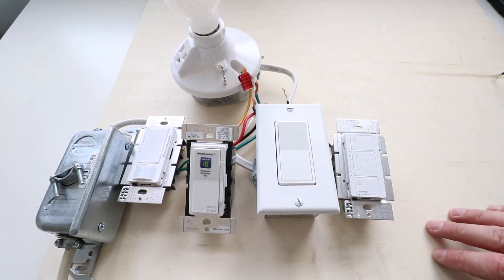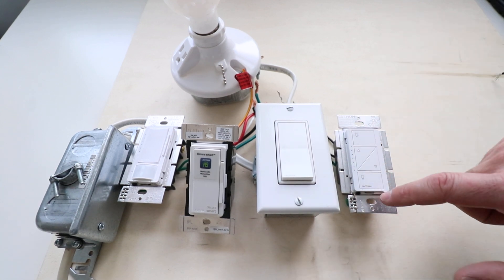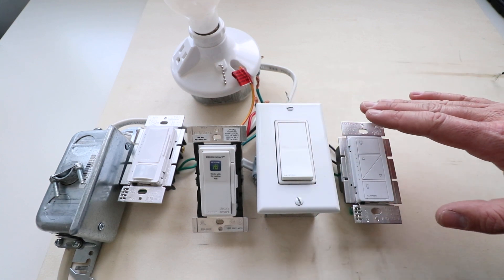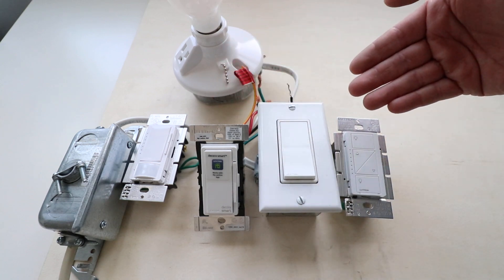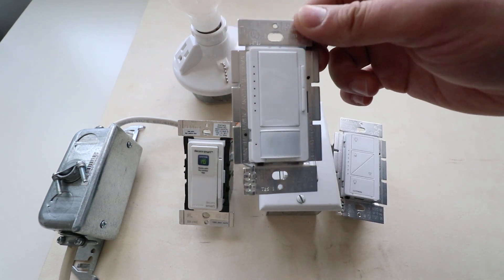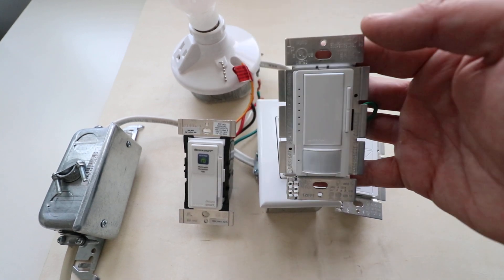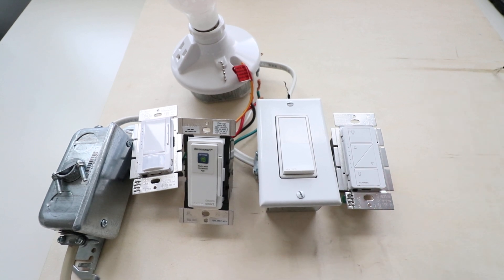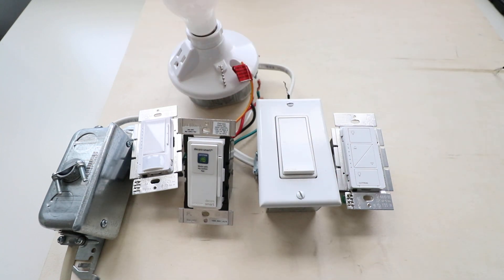Illegal Light Switches? These are banned in California (Energy Efficiency Code)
Lutron Smart Dimmer
Leviton Smart Dimmer
Motion Sensor Dimmer

In this video we discuss what light switches you can use in California.  Title 24 energy code was designed to make buildings in California more energy efficient. The energy code for the most part eliminated the use of standard on and off light switches. There are a few minor exceptions to the rule but for the most part you can only use either dimmer switches or occupancy sensor activated light switches when installing new light switches within a home in California.  If you are building, or renovating a home it's a good idea to keep this in mind while choosing which light switches you are going to use for your home.

Because the cost of dimmer switches can be comparable to the cost of smart dimmers it can be advantageous to install smart dimmer switches which offer you remote control and voice control when compared to non smart dimmer light switches.

Short Summary Regarding Light Switches: (Title 24)

• A vacancy sensor must be installed to control lights in bathrooms, garages, laundry rooms, and utility rooms.
• A dimmer or vacancy sensor must be used to control all permanently installed indoor recessed ceiling
downlights, screw-based light fixtures, and LED light fixtures.
• Outdoor lighting connected to a building must be controlled with a manual on/off switch plus an astronomical
timeclock, or photocell and motion sensor, or photocell and time switch.